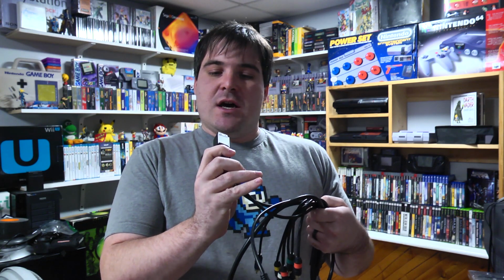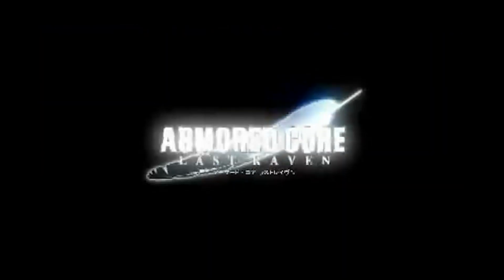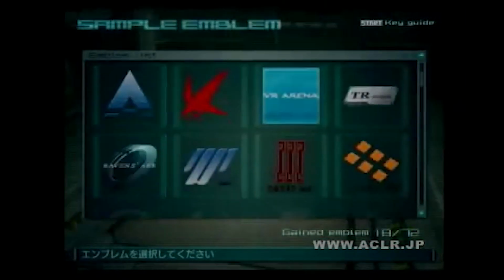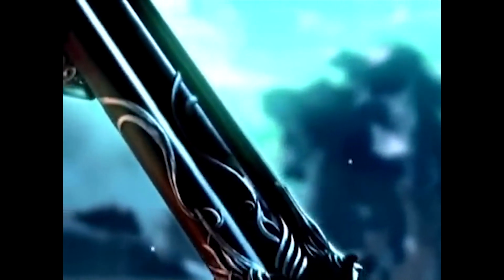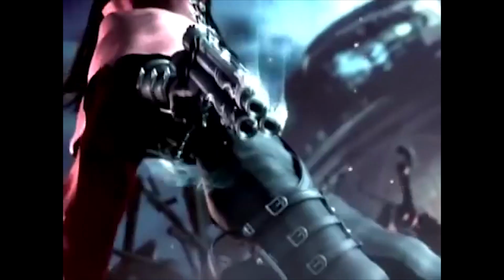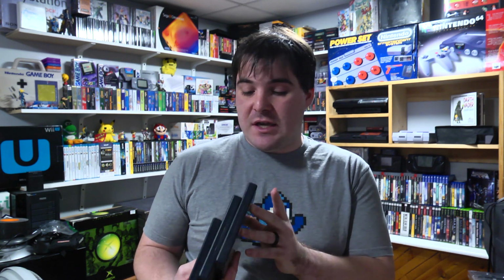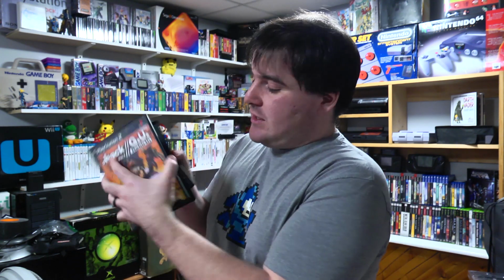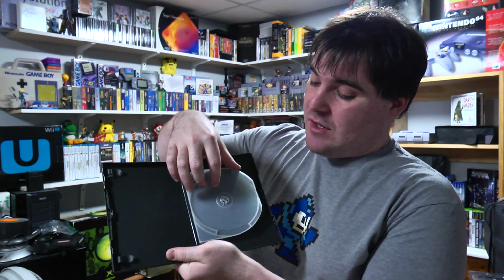BIG Pickup! RARE PS2 Holy Grail FOUND! - Game Pickups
Last year I picked up my last remaining PS2 holy grail for a rock-bottom price! This pickup video's been a long time coming, so here we go!